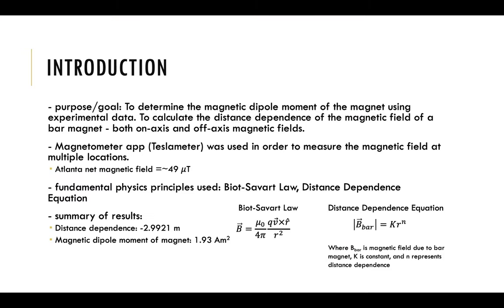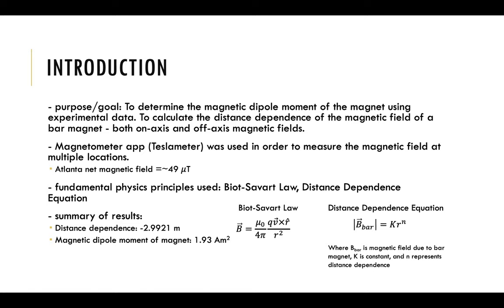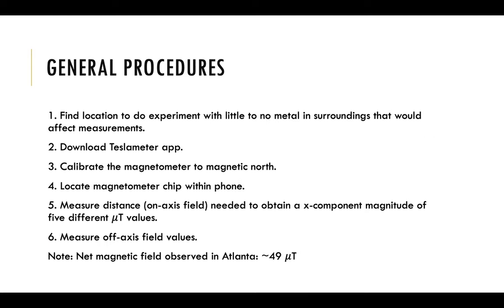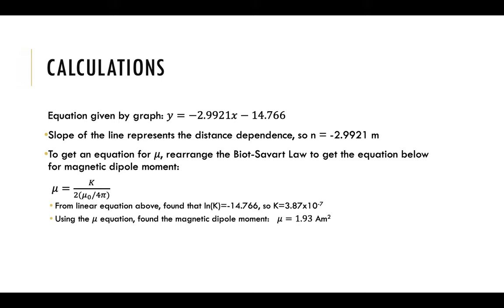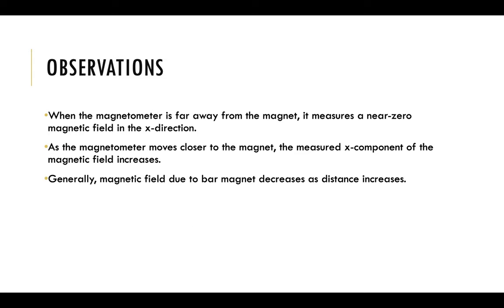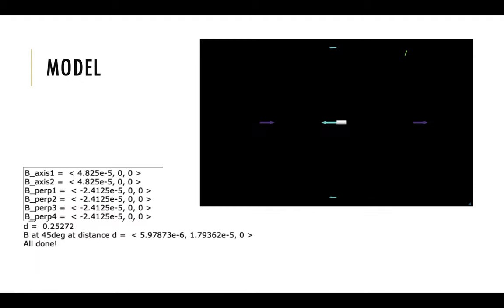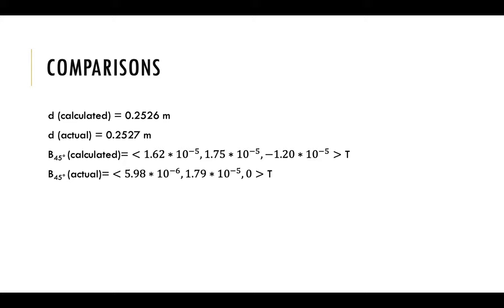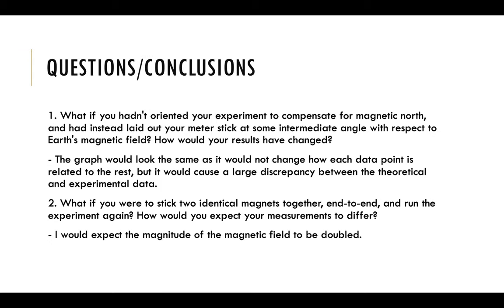PHYS2212 Lab 3